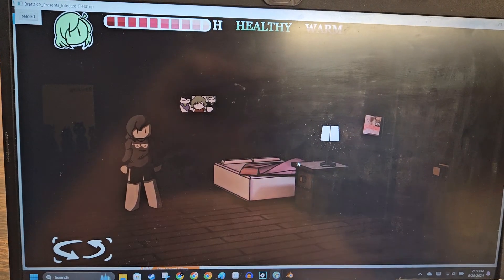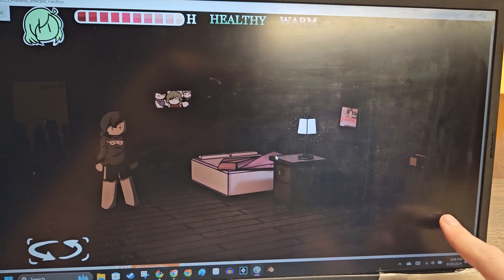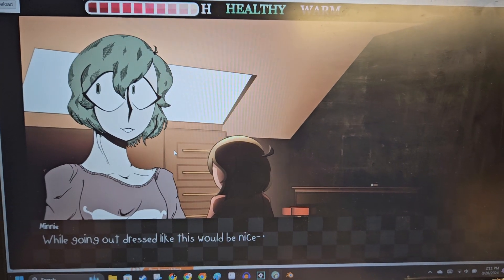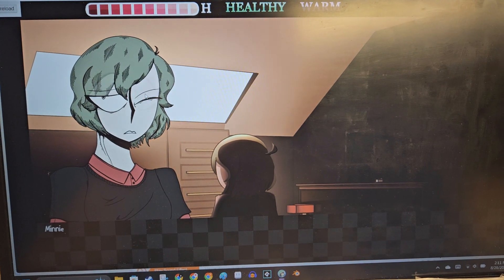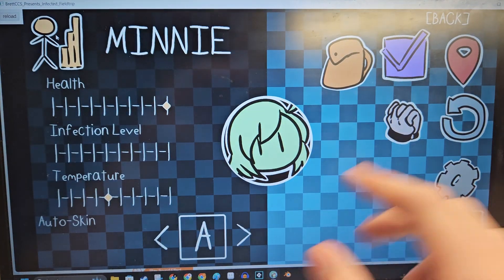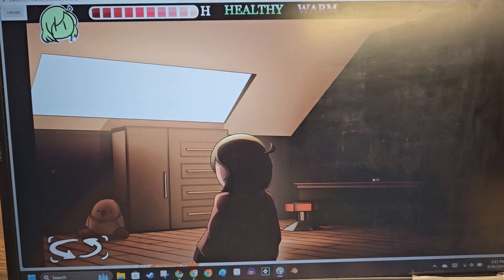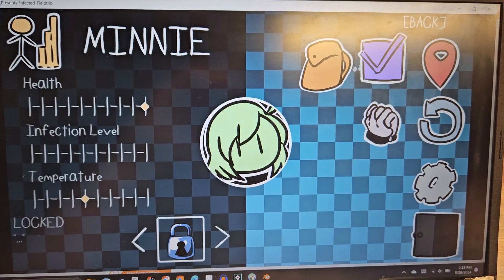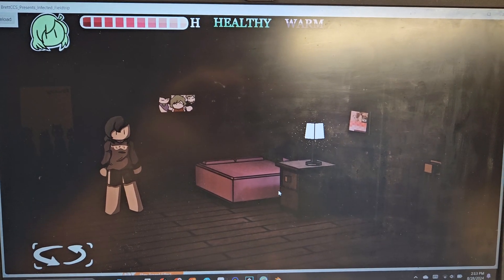Infected Devlog #1 - MINNIE'S ROOM'S FINALLY DONE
The cross-country adventures of high school seniors Minnie, Percy and Posh across the infected plagued United States.
Will our plucky protagonists be able to survive until they reach California? The choice is yours to make.

Infected: Field Trip is an Indie, Comedy, Horror, Point and Click Adventure Game with a focus on character interactions and completing tasks. Being formerly developed by Demi Games Games, after going defunct, it's been picked up by me, project head Brett CCS.

Like my art? Go through my portfolio
Like my projects? Go through my other portfolio